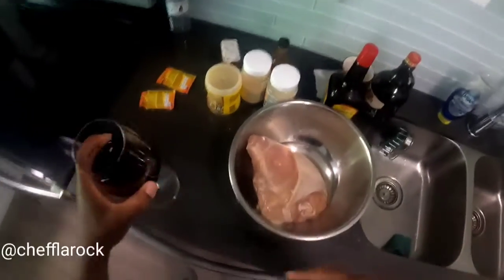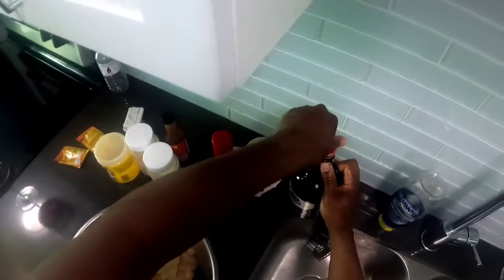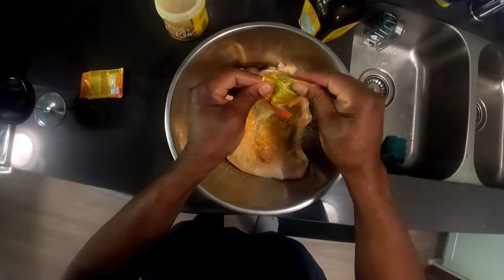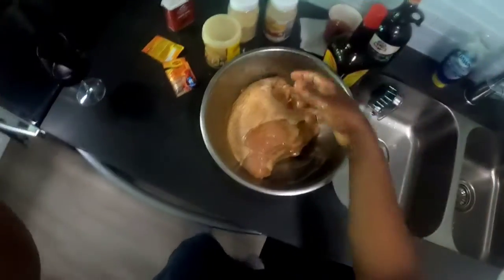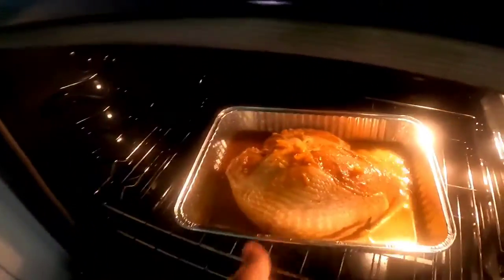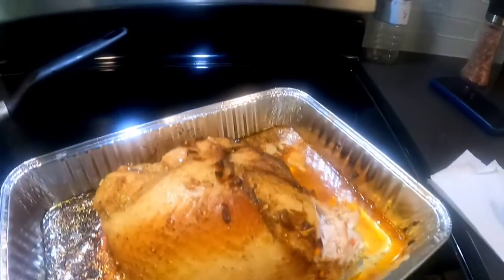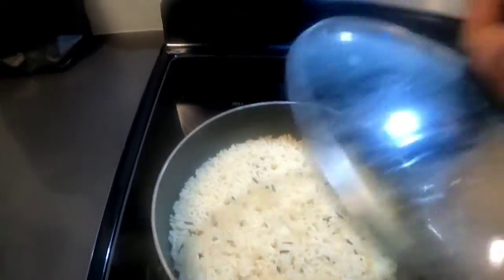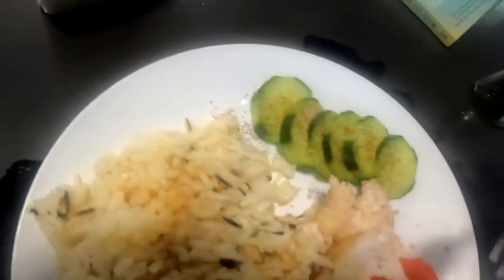cooking a turkey breast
cooking baked turkey breast in the oven